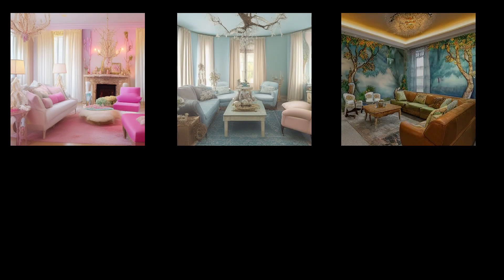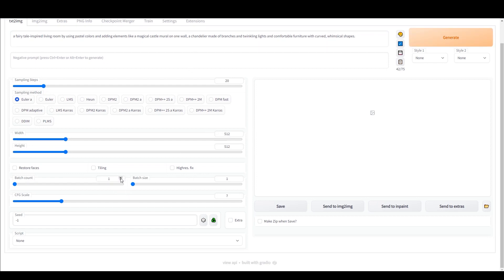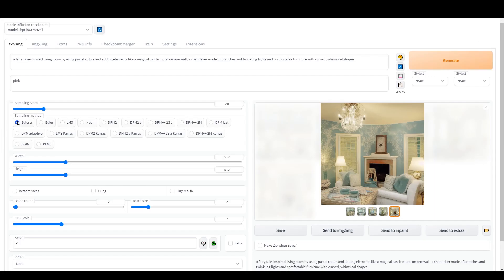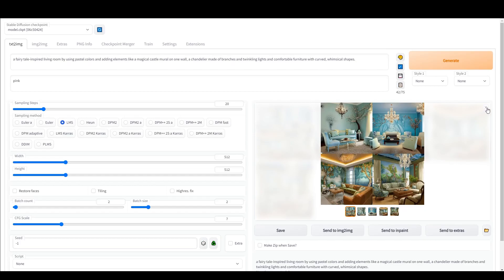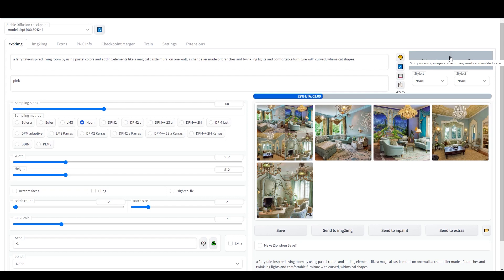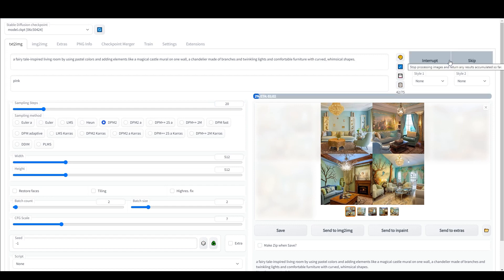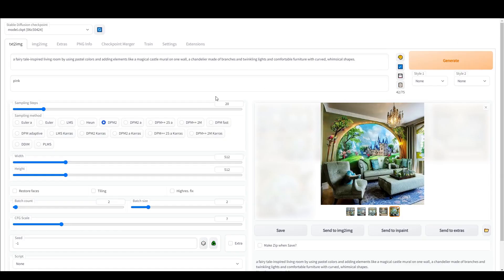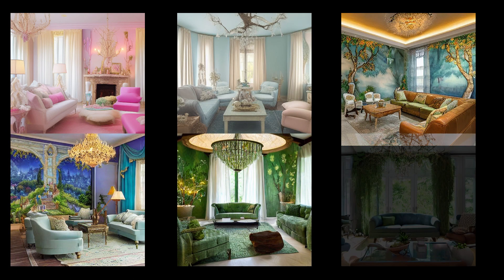an ai designed this interior | stable diffusion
I've been spending more time recently working with Artificial intelligence tools for a super nerdy project. I've mostly worked with OpenAI, Whisper, etc. Part of this meant exploring the magic of tex-to-image AI generation.

I finally got Stable Diffusion installed, and it is just amazing. Check out this quick video exploring a basic design project.